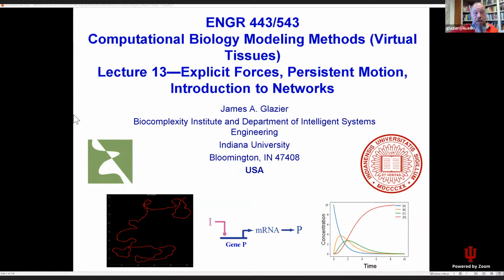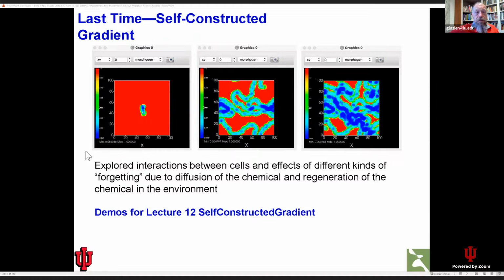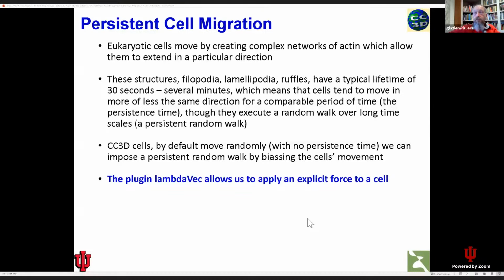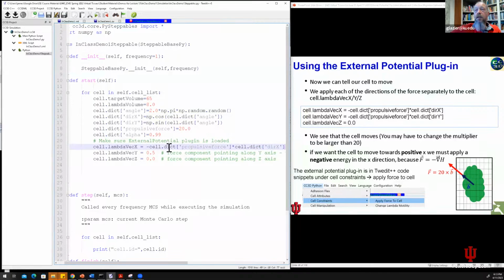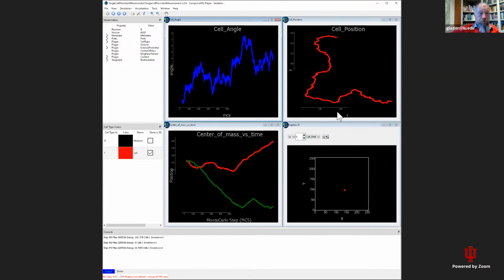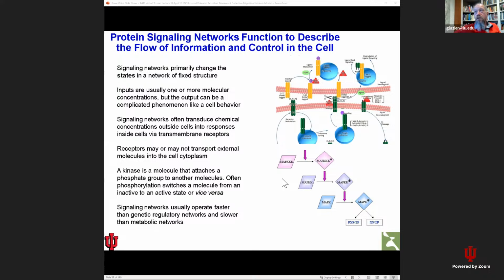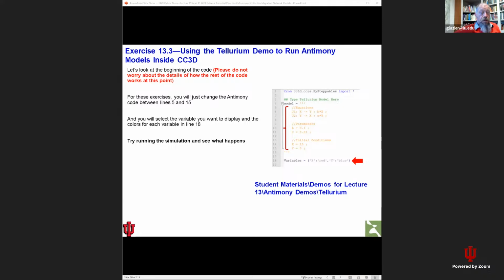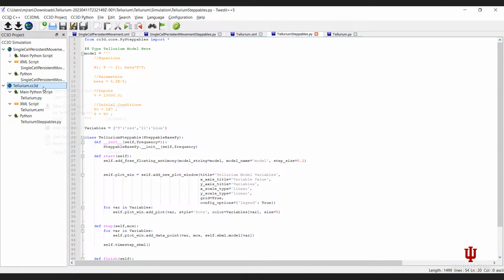ENG443/543 Multicellular Modeling Lecture 13 Explicit Forces Network Dynamics April 11 2023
ENG443/543 Computational Bioengineering Multicellular Virtual Tissue Modeling Lecture 13, April 11, 2023

Principles of Modeling Chemotaxic Behaviors in Tissues, Persistent Motion and Explicit Forces, Introduction to Biochemical Network Dynamics and Antimony Network Model Specification

Presented by Prof. James A. Glazier and Mr. Juliano Gianlupi-Ferrari

Detailed Contents:
Student Projects Updates
Last Time
Chemotaxis in a Self-Generated Gradient
Chemotaxis Dependence on Parameters, Speed Limits
Chemotaxis with Logarithmic Adaptation
Angiogenesis/Vasculogenesis
Issues to Consider with Chemotaxis
Bacterium Macrophage Movie and Simulation
Persistent Cell Movement, External Potential Plug-in
Exercise 13.1: Persistent Cell Motion
Using numpy Random Number Generators
Selecting a Random Force Direction
Using the External Potential Plug-in to Apply a Force to the Cell
Exercise 13.2: Persistent Cell Motion with Varying Force Angle
Collective Migration in Wound Healing (Results only)
Introduction to Network Modeling
Chemical Reaction Networks
ODE Network Representations
Signaling Networks
Converting Signalling Networks into Equations
Gene Regulatory Networks
Converting Gene Regulatory Networks into Equations
Motifs
Physiologically Based Pharmacokinetic Models
Antimony and Tellurium
Exercise 13.3: Running Antimony Models in CC3D
Exercise 13.4: Changing Rate Constants in Antimony
Antimony Model Specification Language
Model Specification as Antimony String
Comments (//) and Separators (;)
Antimony Reaction Specifications and Naming
Stoichiometry in Chemical Reactions in Antimony
Dangling Arrows: Sources and Sinks/Decay
Direct Specification of ODEs in Antimony
Summation Convention in Antimony
Parameter and Initial Condition Specification
Exercise 13.5: Simple Viral Infection Model